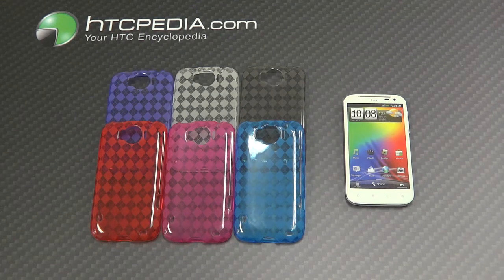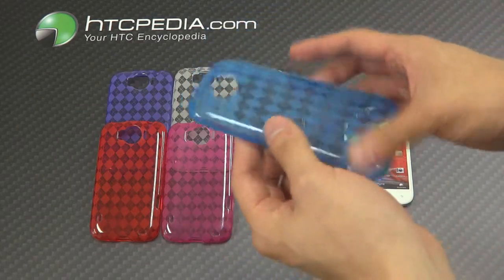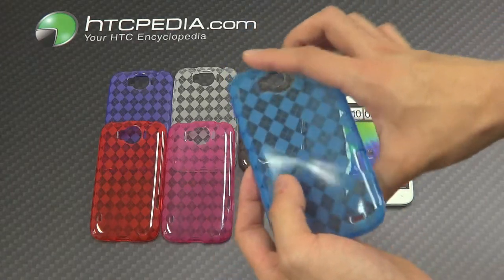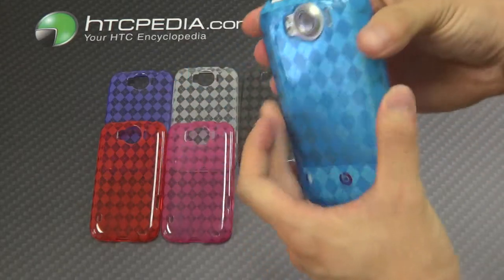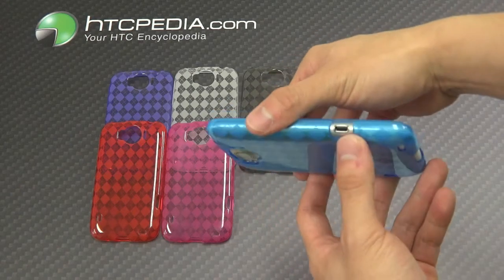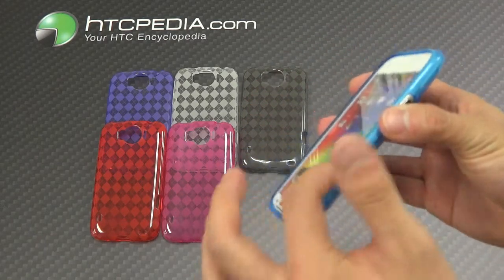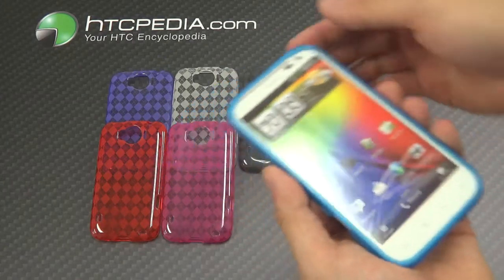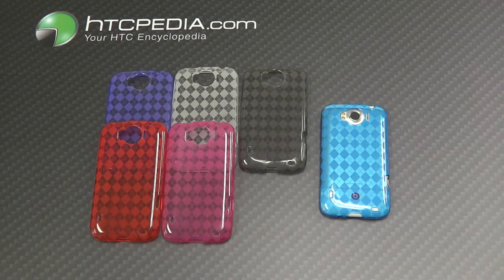HTC Sensation XL Protection TPU Case (Diamond Patterned)